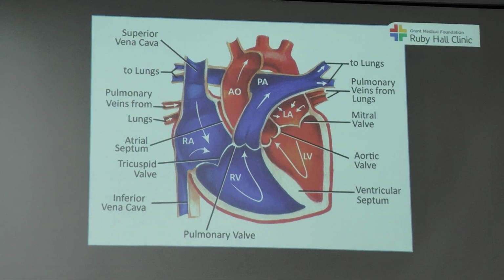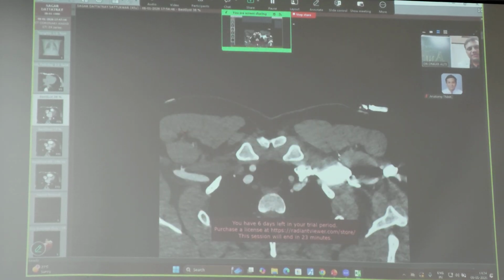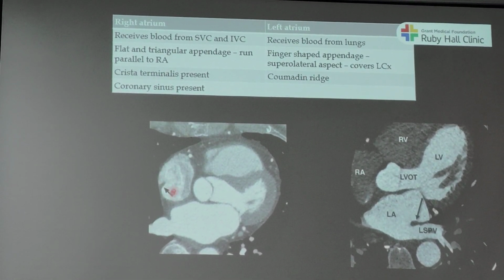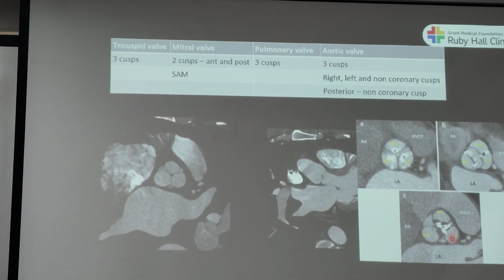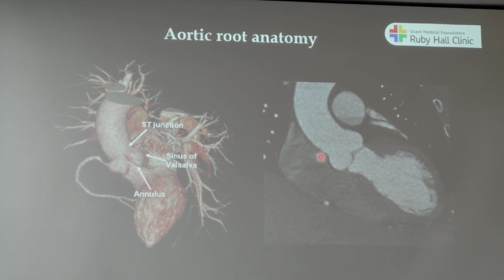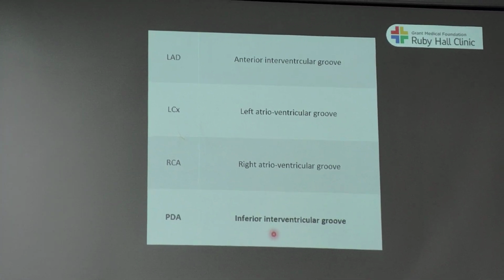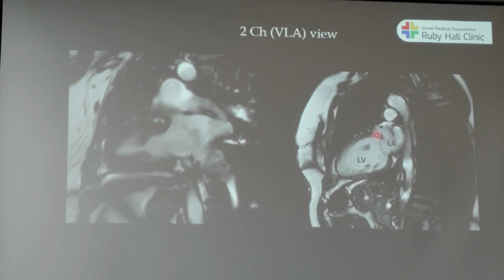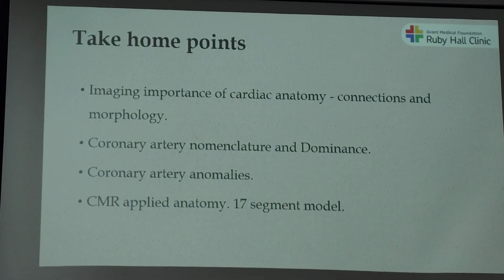Webinar on Imaging of the heart